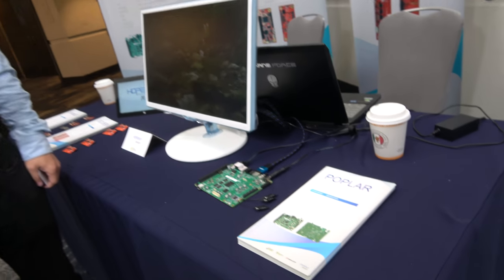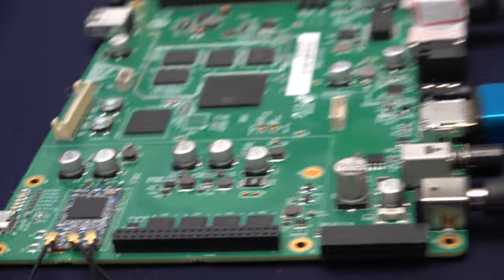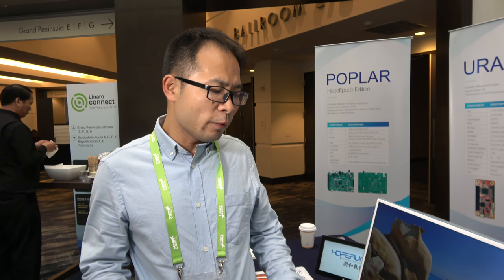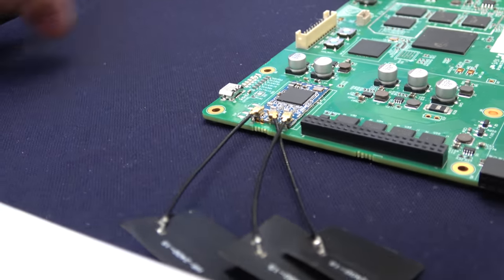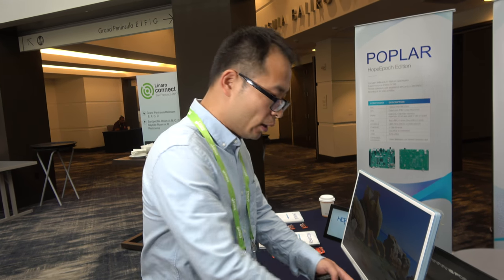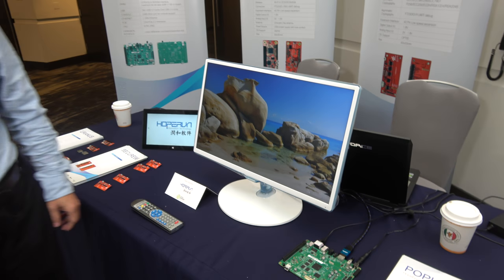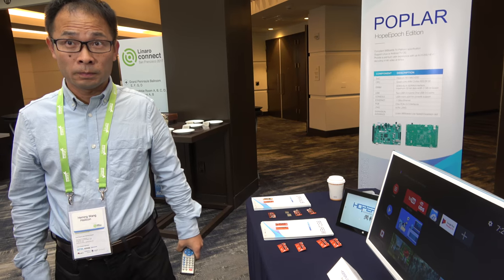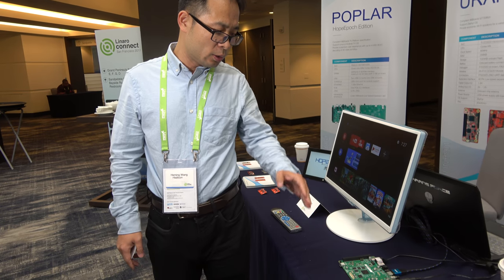$79 Poplar Android TV Development Board by Hoperun on Hisilicon Hi3798CV200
Poplar is the first development board compliant with the 96Boards Enterprise Edition TV Platform specification. Developed by HiSilicon, the board features the Hi3798C V200 with an integrated quad-core 64bit ARM Cortex A53 processor and high performance Mali-T720 GPU, making it capable of running any commercial set-top solution based on Linux or Android. Its high performance specification also supports a premium user experience with up to H.265 HEVC decoding of 4K video at 60 frames per second.